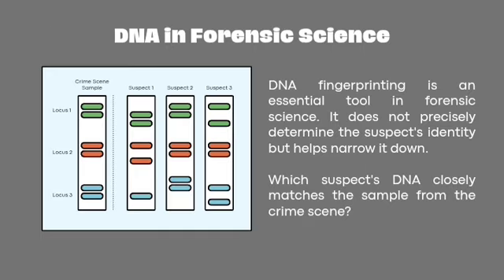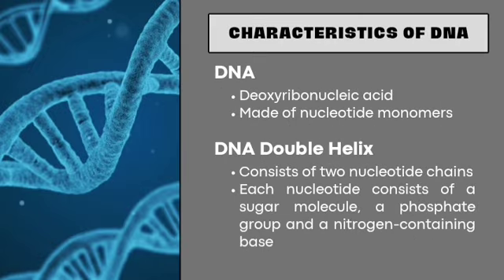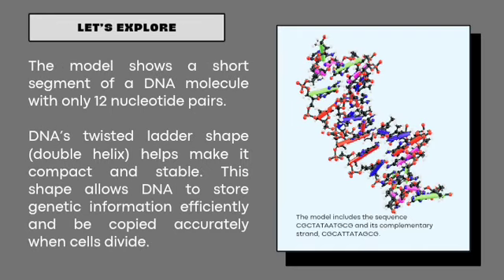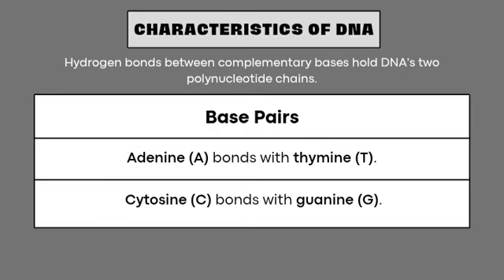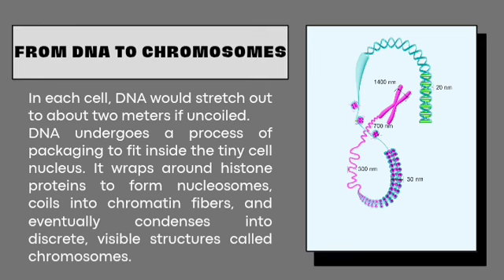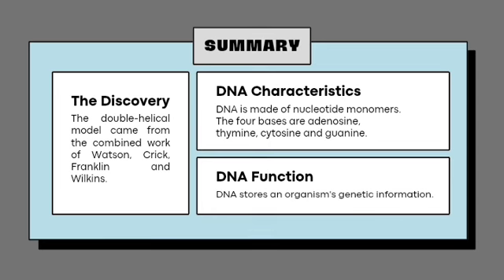Structure of DNA#biology@Aishaan1202